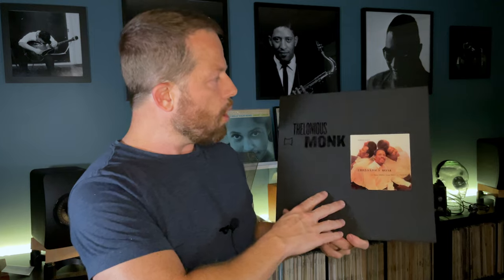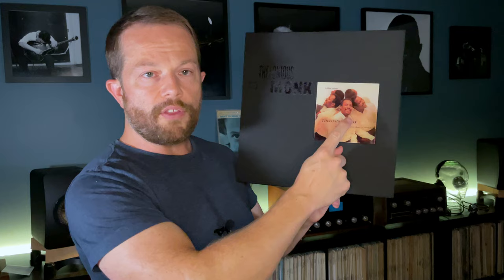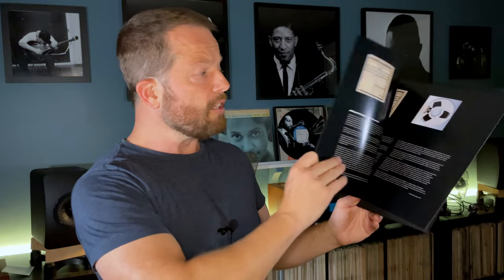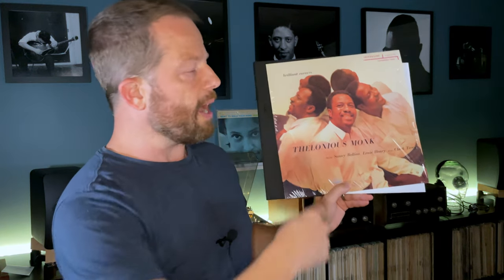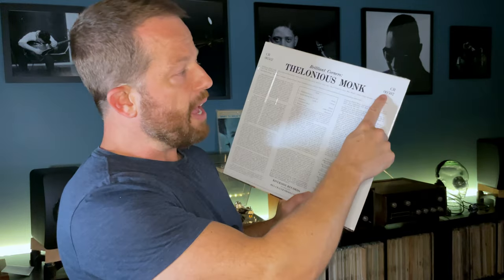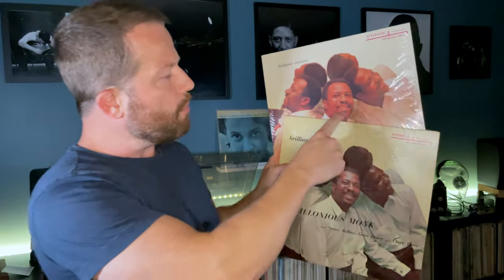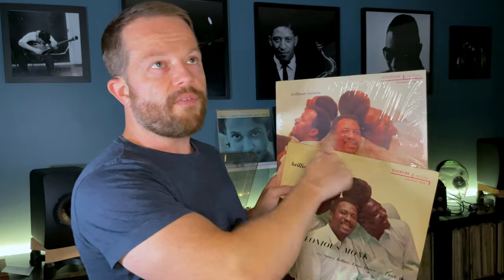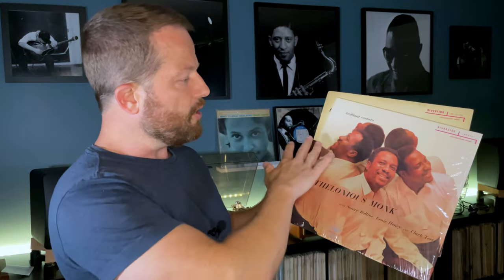Thelonious Monk's Brilliant Corners - Craft Recordings Small-Batch Release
A review and discussion of the latest release in Craft's Small-Batch series, which is Thelonious Monk's Brilliant Corners.

00:00 - Introduction
00:36 - History of the Album
05:29 - The Packaging of Craft Recording's Small Batch Release
09:53 - Let's talk about the music
16:11 - Brilliant Corners, the title track
20:03 - Ba-Lue Bolivar Ba-Lues-Are
21:13 - Pannonica
23:29 - I Surrender, Dear
24:58 - Bemsha Swing
27:49 - Conclusion

If you're new to my channel, what you can expect from me is a vinyl collector's approach to the jazz genre. For years, I've only collected vintage pressings and prioritized originals of Blue Note, Prestige, Savoy, Bethlehem, Riverside, New Jazz, and more classic labels. Lately, with the resurgence of the medium and more collectors coming to the space, the music industry has taken notice and prioritized putting out high quality reissues of some of the best albums ever recorded.